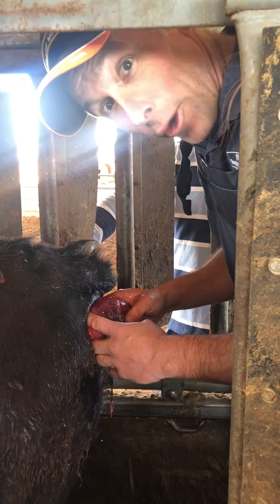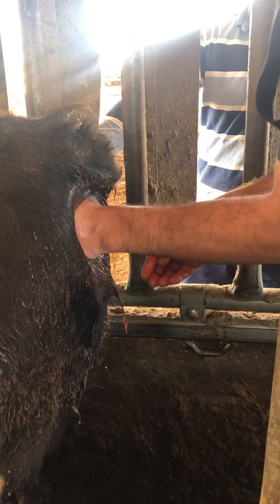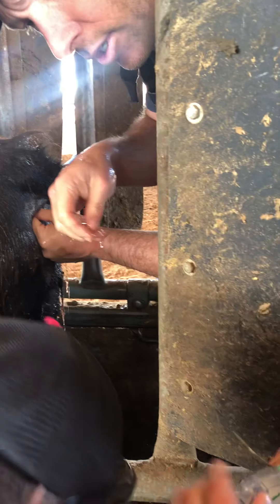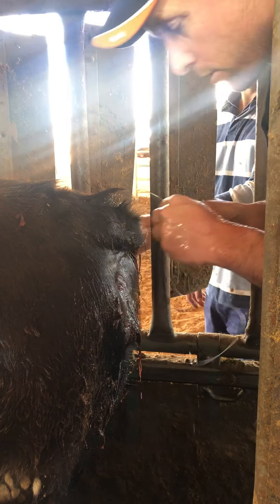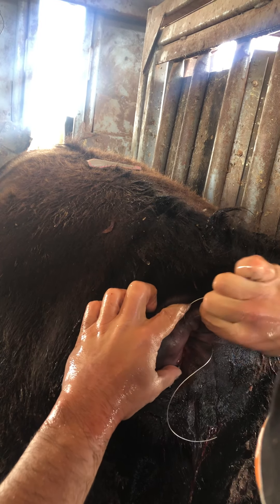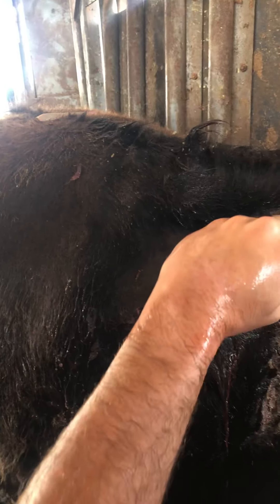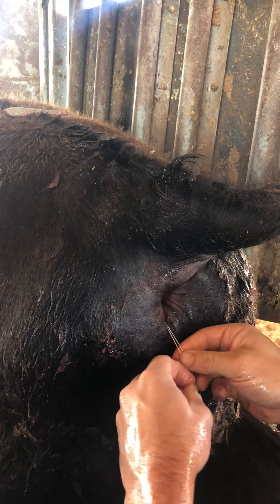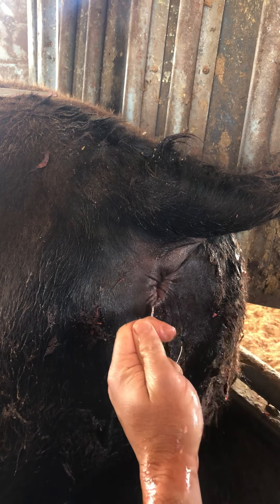Building a Better Bovine Rectum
Sometimes... my bovine patients prolapse their rectums... don’t dispair!  I am a specialist bovine proctologist with a PhD in Assoplasty!